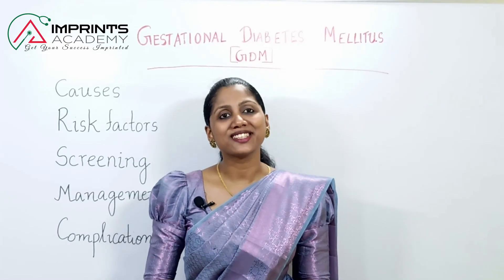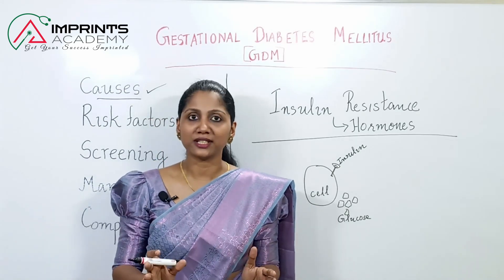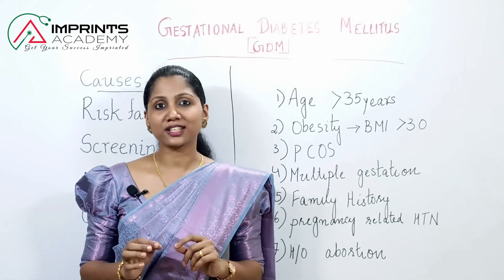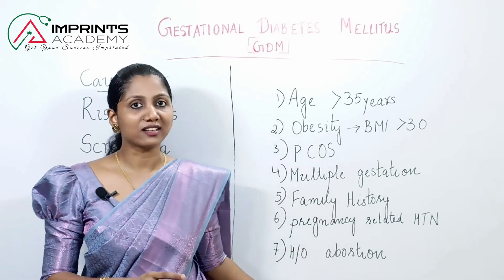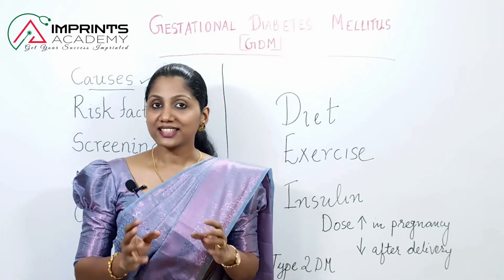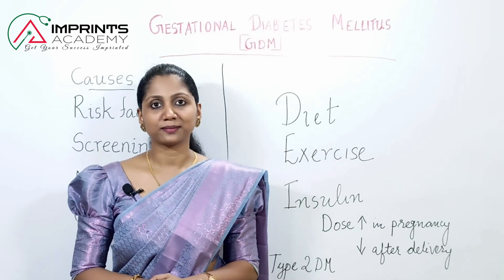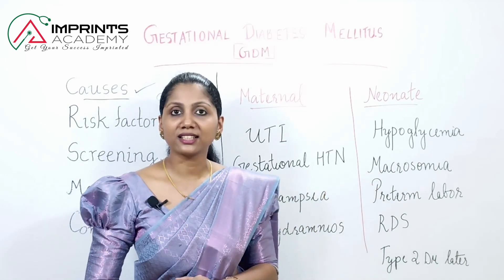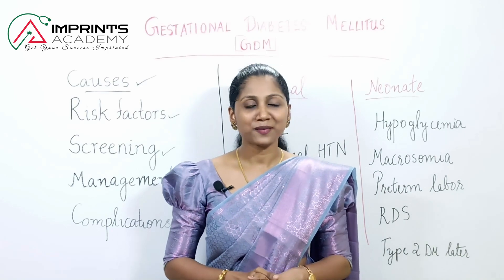Gestational Diabetes Mellitus (GDM)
𝐒𝐭𝐚𝐲 𝐚𝐡𝐞𝐚𝐝 𝐰𝐢𝐭𝐡 𝐝𝐚𝐢𝐥𝐲 𝐮𝐩𝐝𝐚𝐭𝐞𝐬 𝐨𝐧: 𝐏𝐑𝐎𝐌𝐄𝐓𝐑𝐈𝐂, 𝐃𝐇𝐀, 𝐌𝐎𝐇, 𝐍𝐇𝐑𝐀
Online coaching for Nursing Licensing Exams: PROMETRIC, HAAD, DHA, NHRA